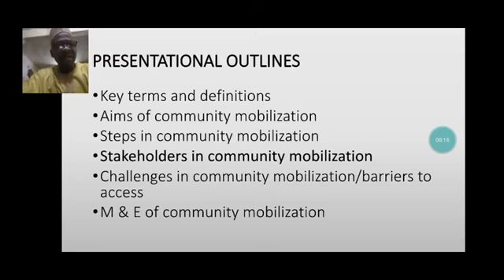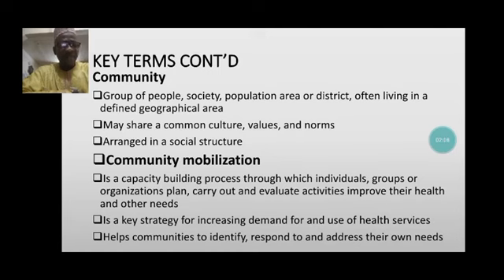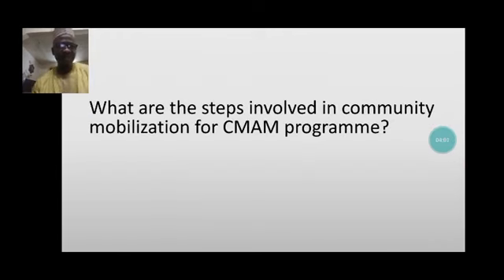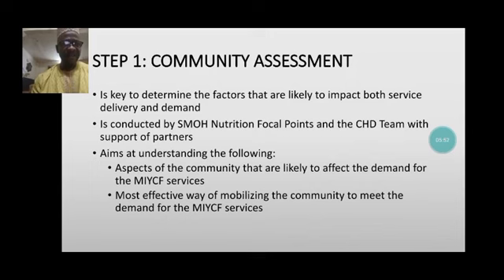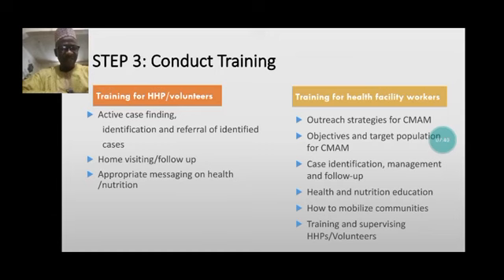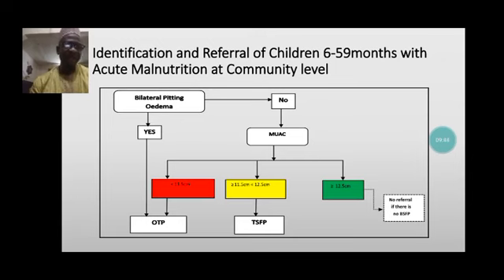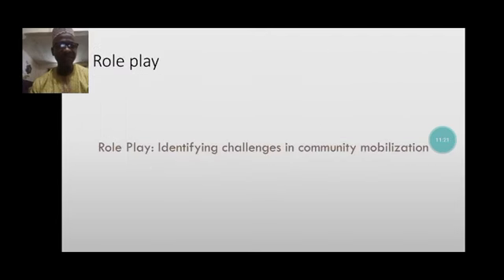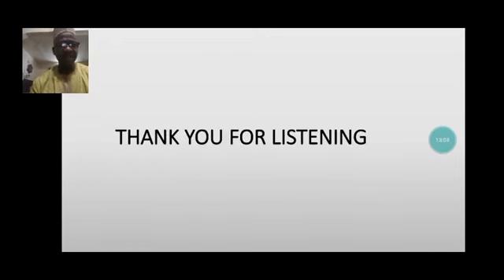Severe Acute Malnutrition (SAM) and Moderate Acute Malnutrition (MAM)(1)